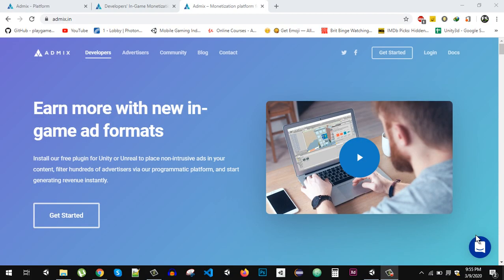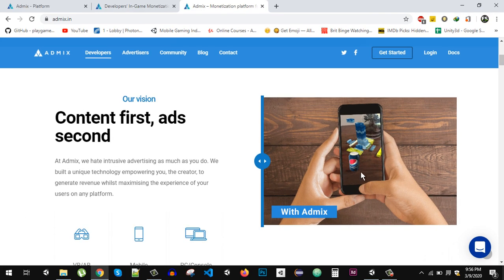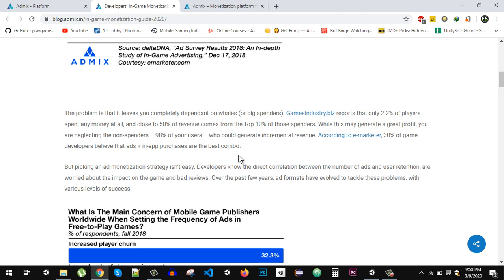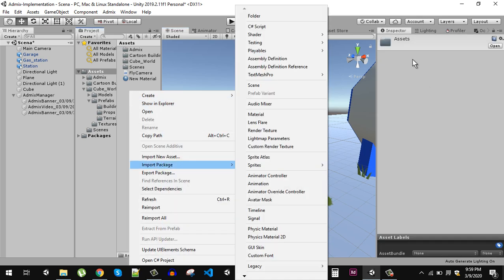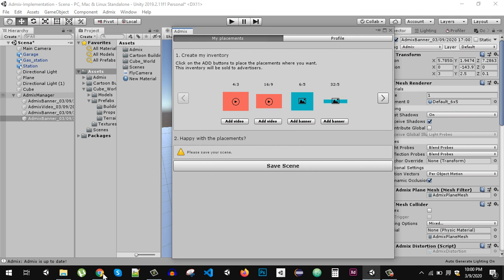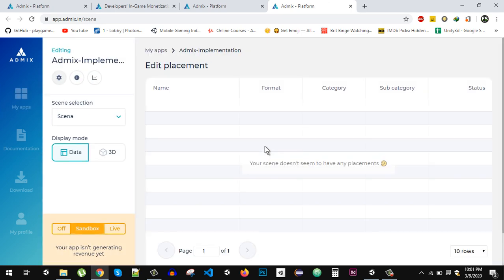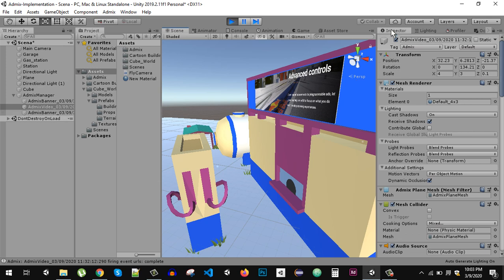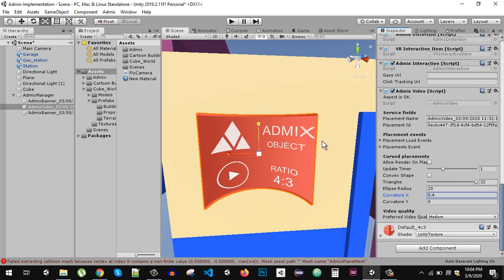Unity Admix - Non Intrusive Ads For Mobile Games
Admix lets you create Non Intrusive Ads in Games in 3d space.
Install our free plugin for Unity or Unreal to place non-intrusive ads in your content, filter hundreds of advertisers via our programmatic platform, and start generating revenue instantly.